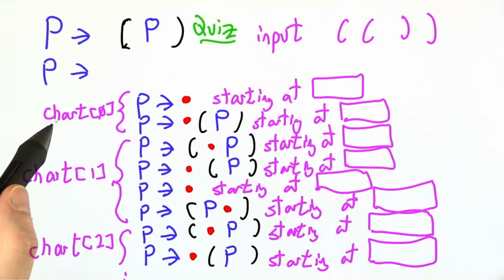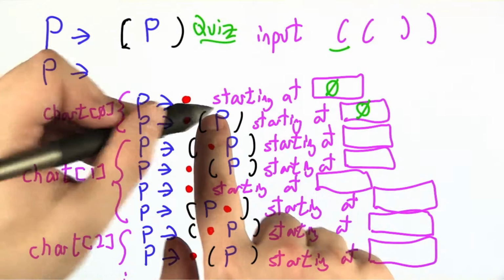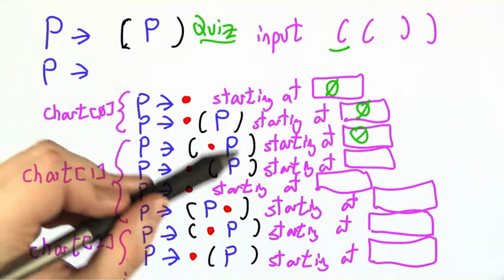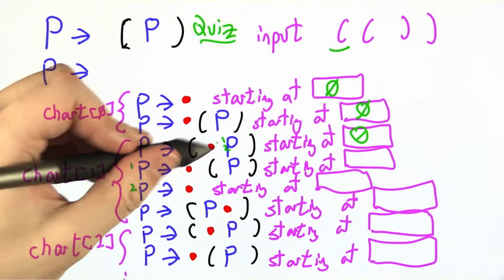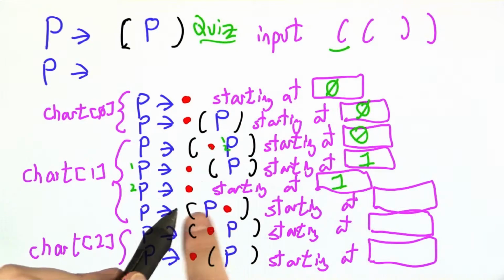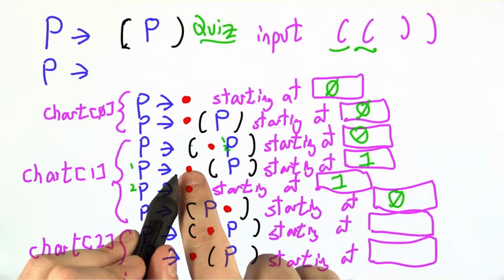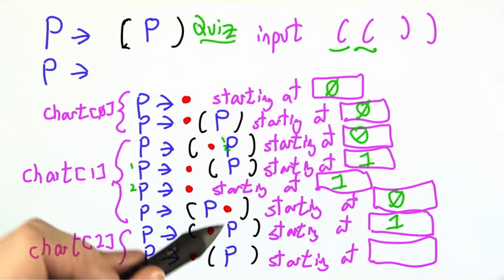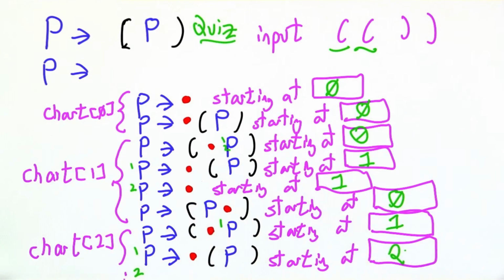Hidden Past Solution - Programming Languages